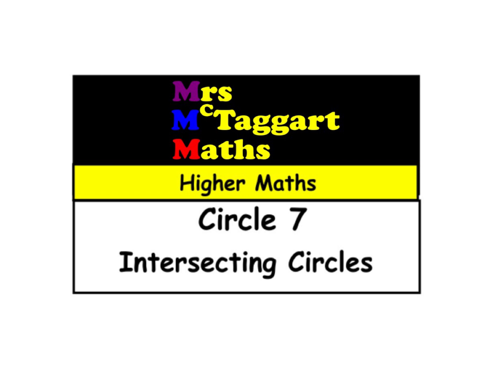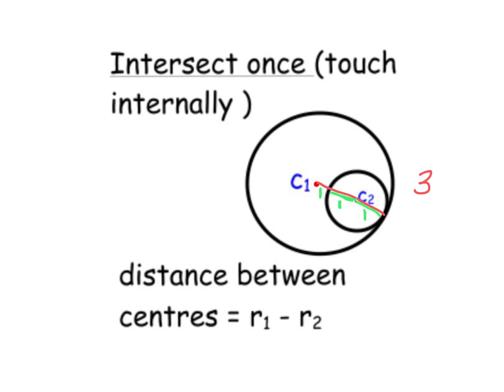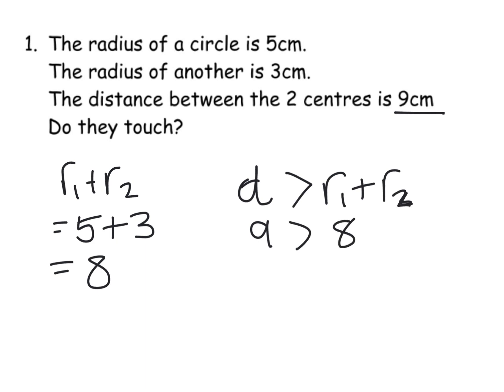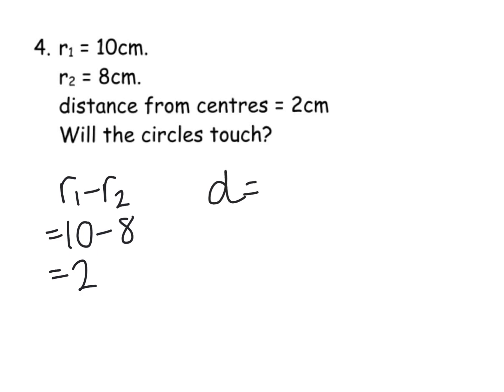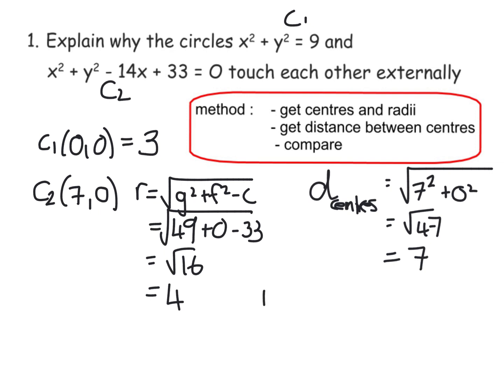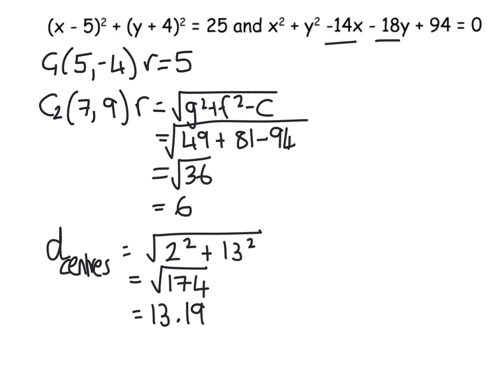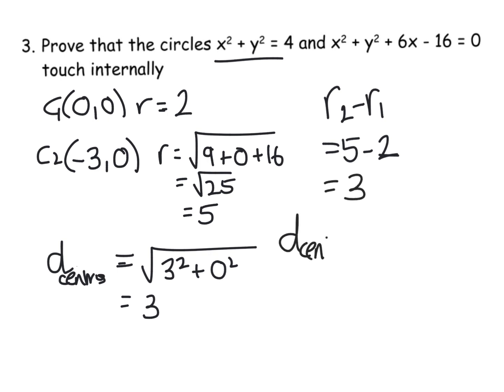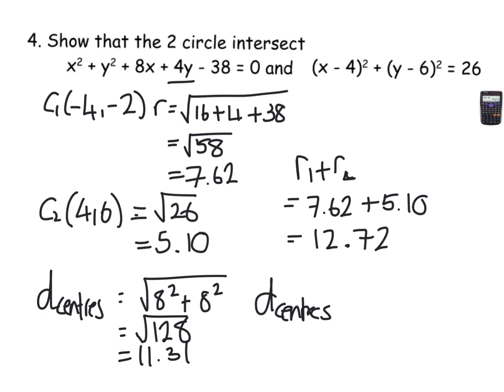Higher maths circle 7 intersecting circles